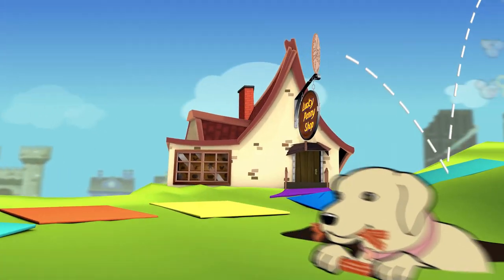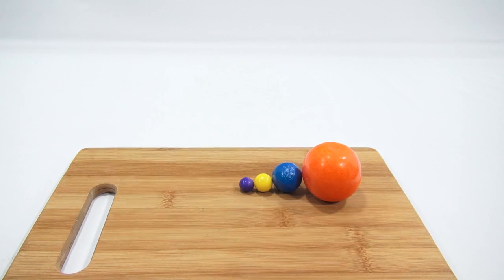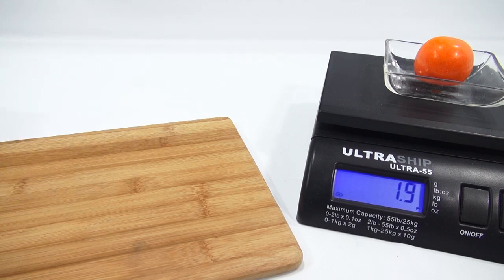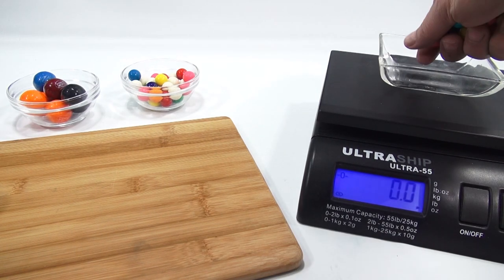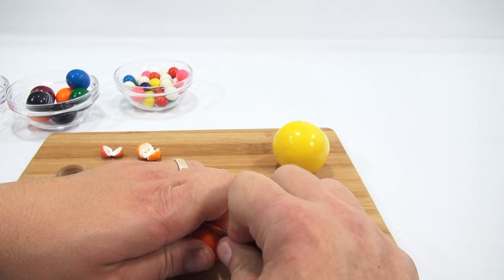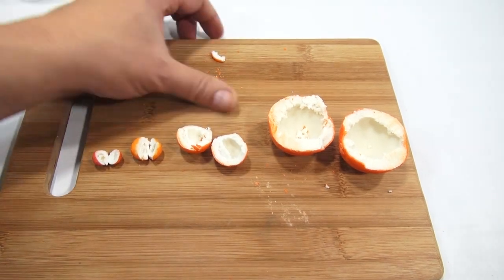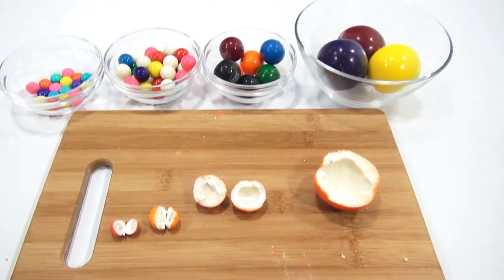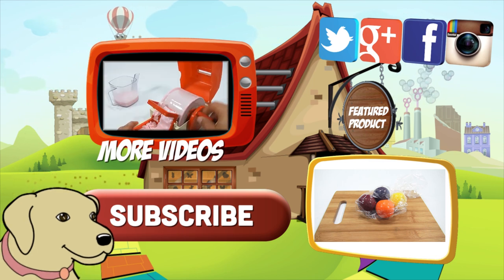HUGE Dubble Bubble Gumball! Time To Compare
​​​This is a huge 2" Dubble Bubble Gumball!  I tried to give you all of the specs including the dimension and weight.

Lucky Penny Thoughts: I had to finally get this out of inventory and give it a taste!  It was super good and HUGE!  I had to get the details including the weight and the outer dimension.  That is the best part for me, cutting it open and checking out thee inside.  Would you try and chew the entire gumball?

Later!
LPS-Dave

▶▶ Product Info
2" Dubble Bubble Gumball!